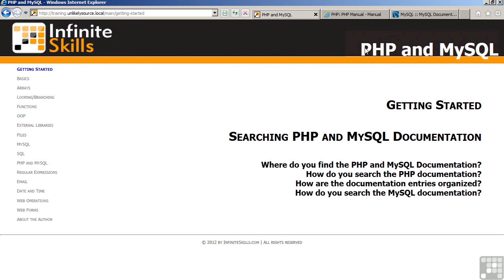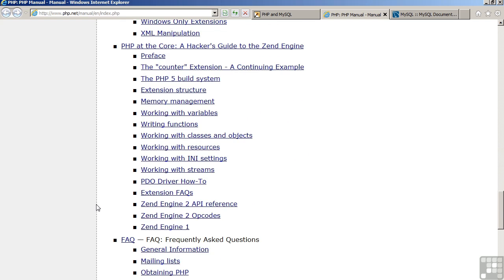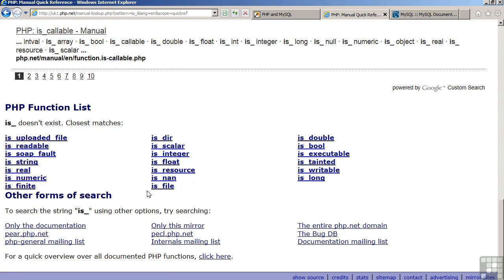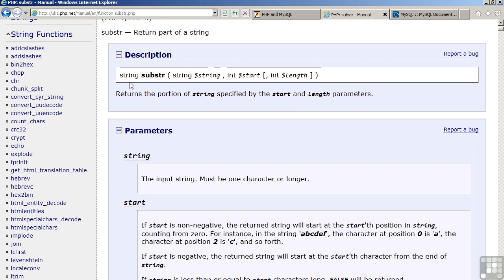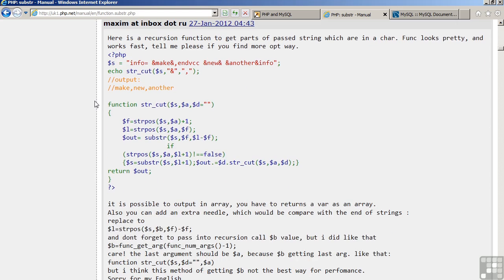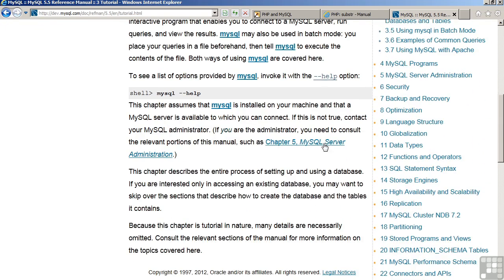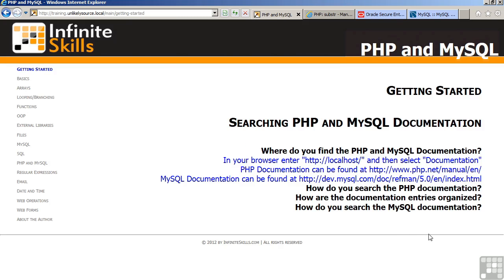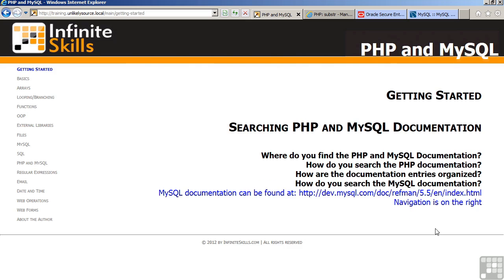Searching PHP And MySQL Documentation